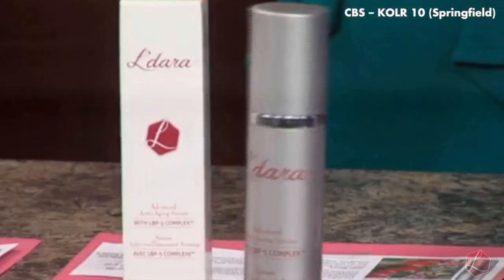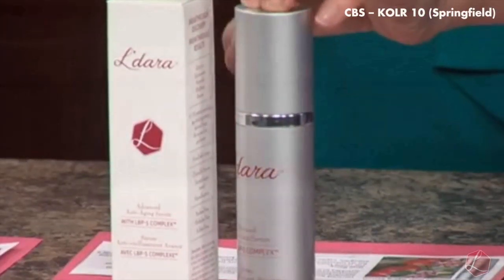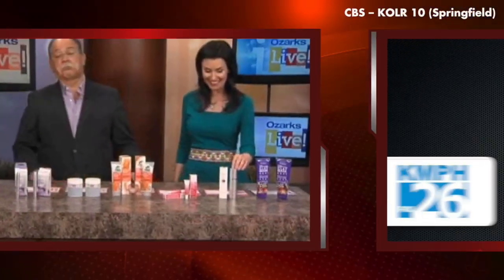L'dara "In The News" Press Highlights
L'dara's breakthrough results are getting attention! Being hailed the "Fountain of Youth in a bottle," L'dara continues to get rave reviews.